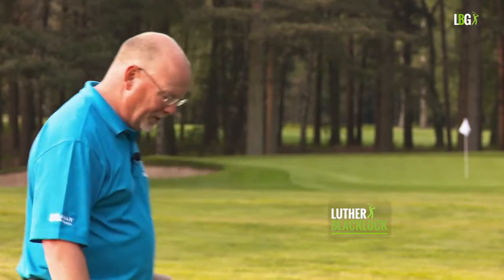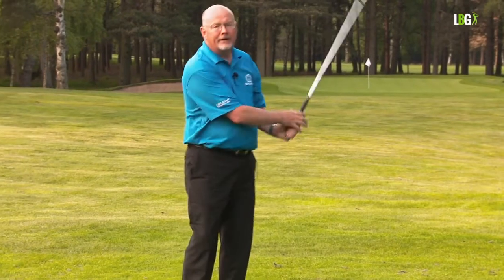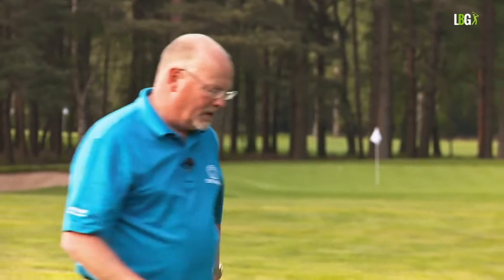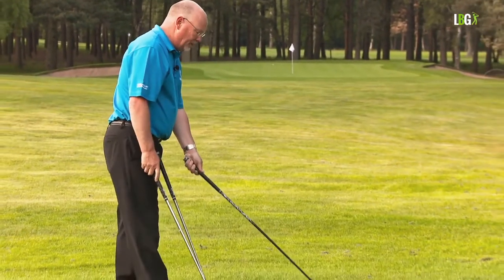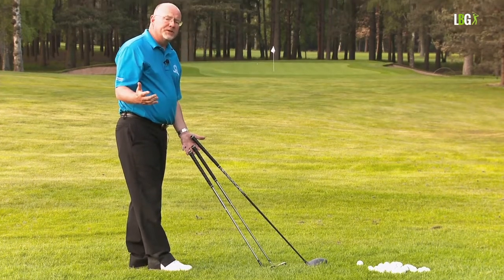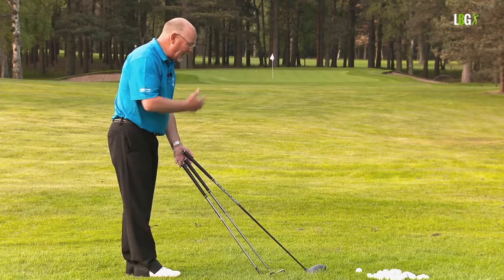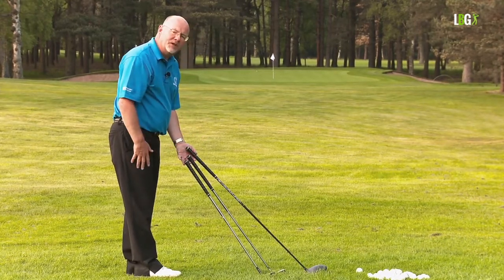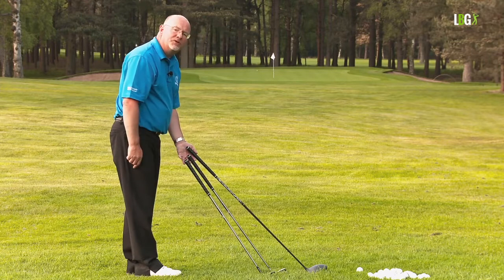Luther Blacklock Golf - The Evolution of the Golf Swing Part 4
Today we look at Part 4 of The Evolution of the Golf Swing with Luther Blacklock Golf